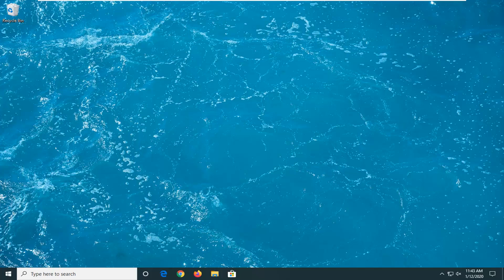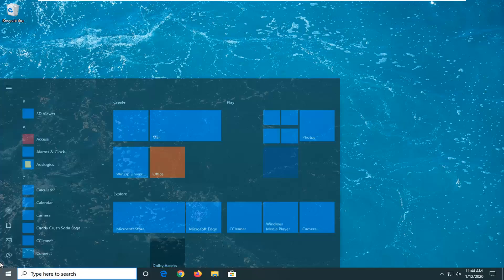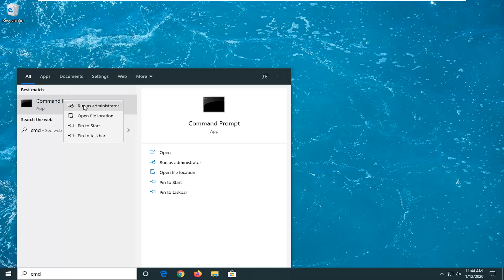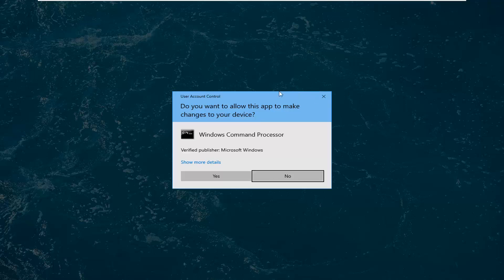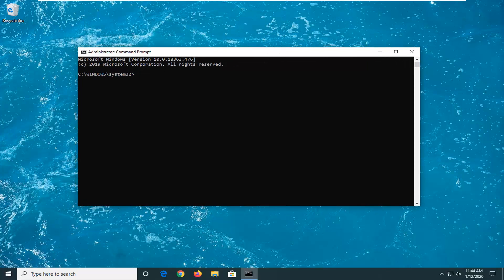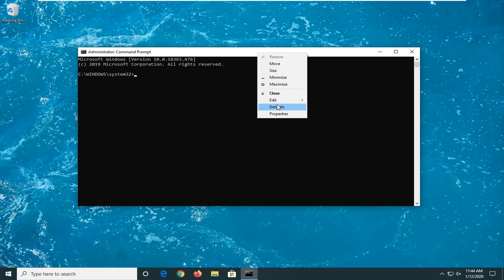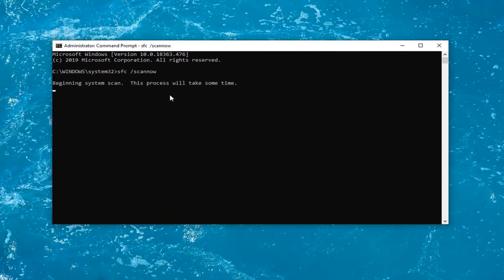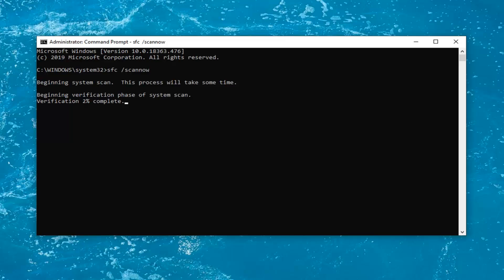How to Fix SrtTrail.txt Log Error in Windows 10/8/7 - [Tutorial]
How to Fix SrtTrail.txt Log Error in Windows 10/8/7 - [2022 Tutorial]

Commands Used:
sfc /scannow

If you are facing problems with your Windows 10 computer and you or the OS decides to run Startup Repair – and if Startup Repair fails then you may receive a screen with the following message – Automatic Startup Repair couldn’t repair your PC. The full error message reads like this:

Automatic Startup Repair couldn’t repair your PC . Press “Advanced options” to try other options to repair your PC or “Shut Down” to turn off your PC. Log file: C:\Windows\System32\Logfiles\Srt\SrtTrail.txt

It can be rather frustrating to run into an error on your computer, especially when it’s a Blue Screen of Death. In this particular scenario, you are seeing “Srttrail.txt”.

It probably happened when you were trying to turn on your PC or even when the computer was already booted and running.

Don’t get your nerves in a knot just yet. We’ll show you what this error is and what you can do to fix it for good.

What is the Srttrail.txt BSOD error?
Windows 10 comes with an automatic repair utility that attempts to fix startup failure errors. However, the repair might fail and you’ll get the Srttrail.txt Blue Screen of Death error (also known as the MACHINE_CHECK_EXCEPTION BSOD error).

When the error occurs, you’ll be presented with two options: “System shutdown” and “Advanced repair”. Choosing the latter should boot the computer in Safe Mode. But instead it leads to an endless startup-shutdown loop.

What causes the Srttrail.txt BSOD error?

Below is a list of the possible causes:

Installing corrupt software
Hardware issues (such as a power supply overload or implementing incompatible hardware)
Malware infection that causes corruption in Windows Registry

Users try using this tool in an attempt to repair certain system failures and Windows 10 Automatic Repair tool is seemingly unable to launch. Upon trying to access the Automatic Repair, users receive an error message regarding the SrtTrail.txt file.

One user shared his experience with the error on the official forum.

 …all of sudden when i started the computer it says auto repair tool , then can’t fix or repair,  then blue screen that says D:\windows\system32\logfiles\Srt\SrtTrail.txt…

In order to fix this issue, we came up with a list of solutions that you should try.

Srttrail.txt BSOD error (also known as MACHINE_CHECK_EXCEPTION BSOD error) in Windows 10 is a critical system malfunction that sends you into the BSOD mode even before you reboot your computer. This error may unexpectedly interrupt your work when the system is already loaded and running. Imagine this happening when you are working on some important project. Not the most pleasant experience, isn’t it?